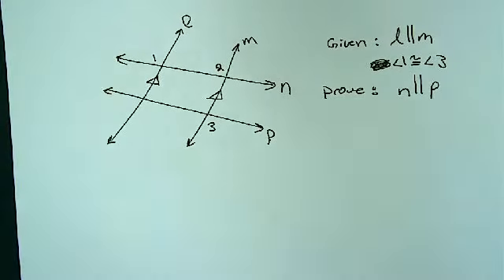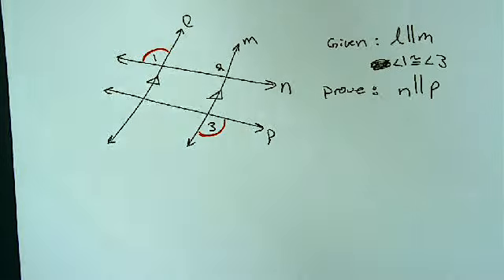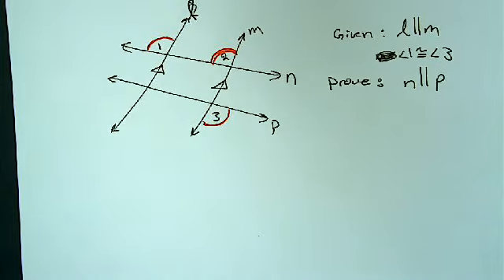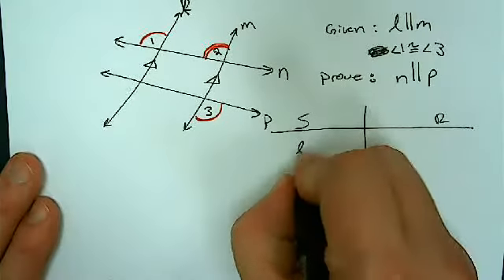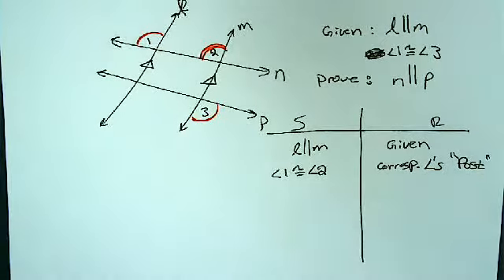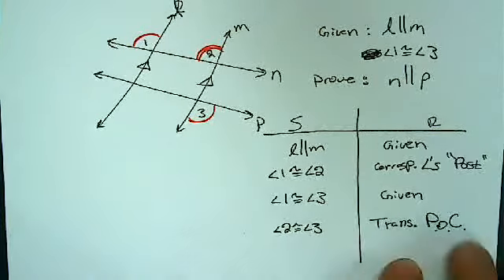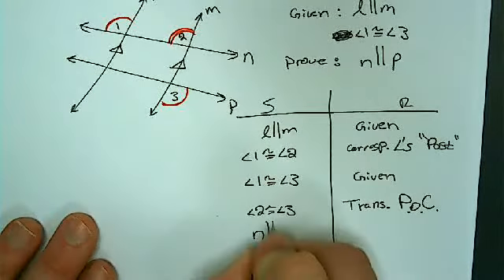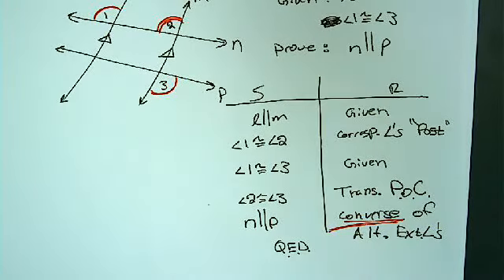Geo 3-3 Class Example 2